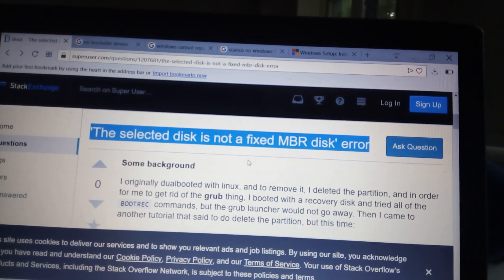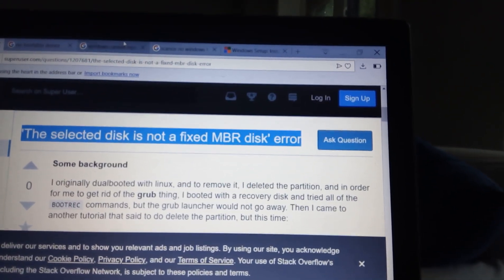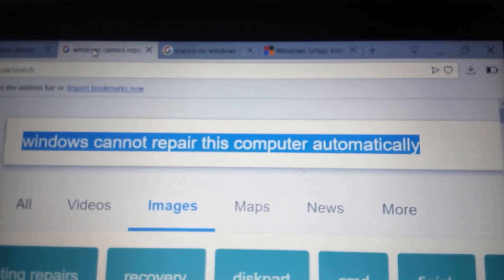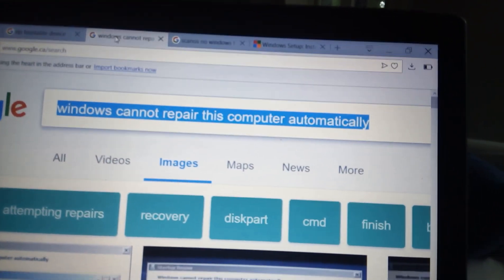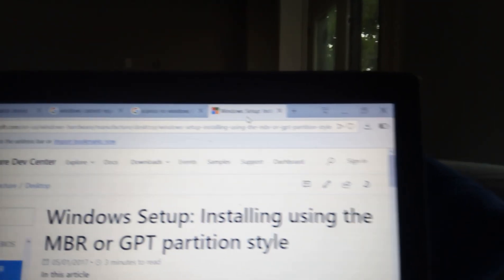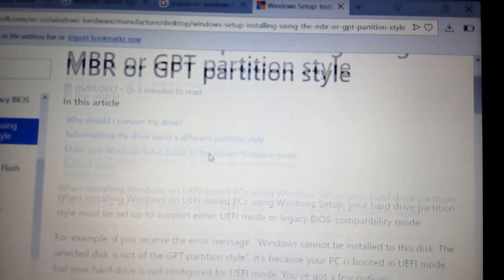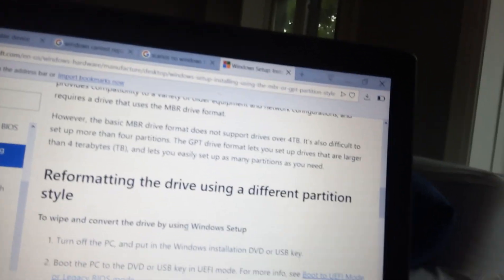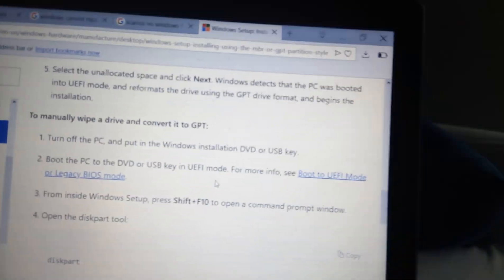Fix: The selected disk is not a fixed MBR disk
Then follow theses steps:
Reformatting the drive using a different partition style
To wipe and convert the drive by using Windows Setup

Turn off the PC, and put in the Windows installation DVD or USB key.

Boot the PC to the DVD or USB key in UEFI mode.

When choosing an installation type, select Custom.

On the Where do you want to install Windows? screen, select each of the partitions on the drive, and select Delete. The drive will show a single area of unallocated space.

Select the unallocated space and click Next. Windows detects that the PC was booted into UEFI mode, and reformats the drive using the GPT drive format, and begins the installation.

for errors like these:
The selected disk is not a fixed MBR disk' error
No Bootable Device
dual boot with windows 10 and ubuntu problems
 unable to reinstall windows 10
Total identified Windows installations: 0
scanos no windows found
unable to repair or reinstall windows 10

Data on a hard drive is accessible, even if it wont boot. This solution requires a re format of C, so get you data off the drive first.